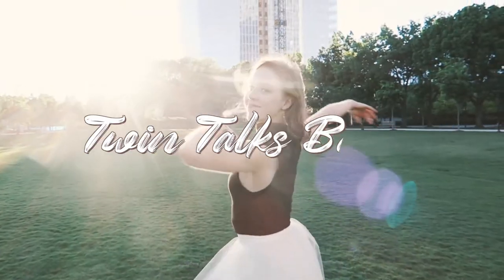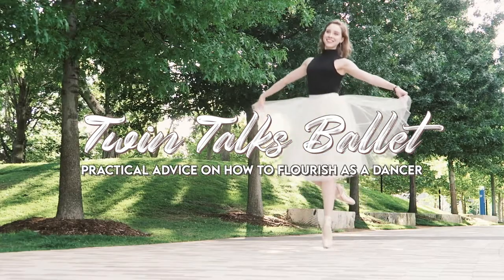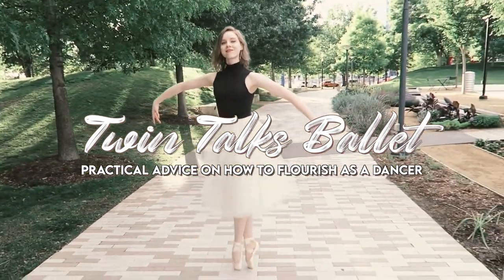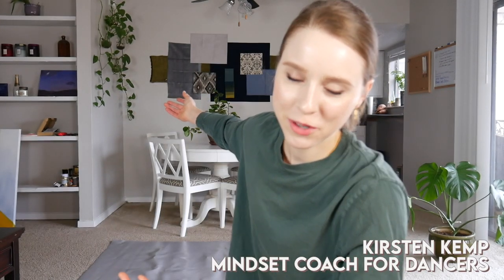3 Ways to Improve Your Artistry as a Ballet Dancer | TwinTalksBallet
to learn more and apply for my Mindset Coaching services for dancers or the Mindset + Movement Technique Accelerator program.

I hope that this video on 3 ways to improve your artistry as a dancer was both enlightening and inspiring for you! I know that that I personally always thought as a young dancer that artistry just meant bending my body more in ballet class, but I now want to share the understanding of just how much more artistry is than dramatic port de bras! Artistry involves musicality, making thoughtful choices, knowing why you are doing what you're doing, and developing your own unique artistic voice as a dancer. Let me know what you thought of the tips I shared in this video in the comments below!

- Kirsten

Where I got my shirt and shorts! Use this link to get $20 off your first purchase (and make my day because I'll get $20 too 😂)

This program combines high-level technical instruction with mindset coaching in order to help you make a quantum leap in your technique and confidence.

As a Mindset Coach for dancers, I specifically help dancers develop a healthy mindset, rooted in confidence, that allows them to perform and feel their personal best.

Whether you are tired of insecurities holding you back, negative thought spirals stealing your joy and focus in class, or experiencing a loss of passion that has you questioning your career path as a dancer, I'm here to help you resolve these challenges and step into your highest potential as a dancer and human.

In our discussion, we will discuss your goals, the challenges you're facing, and how we would address these things in the coaching process to help get you to where you want to be.

I share tons of mini-mindset trainings on Instagram so make sure you're following me there!